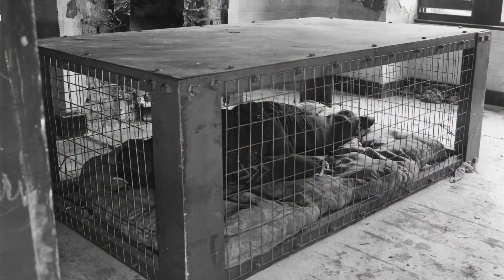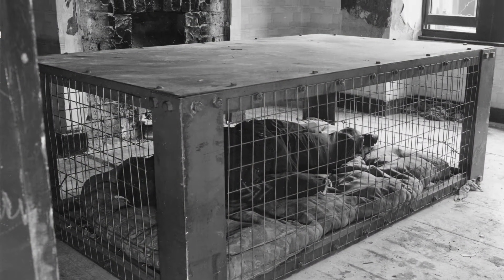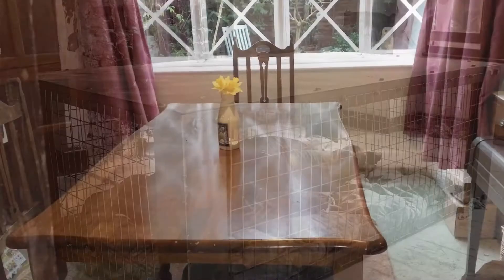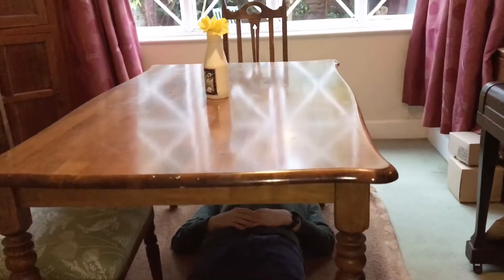Safe and Sound: Air Raid Precautions in your home (Lockdownlearning Day 10)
Wartime housewife Mrs Topp is back with some simple tasks to prepare your house in case of a raid. See if you can complete them as fast as her daughter.